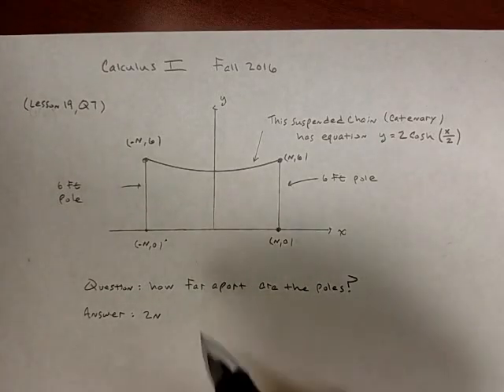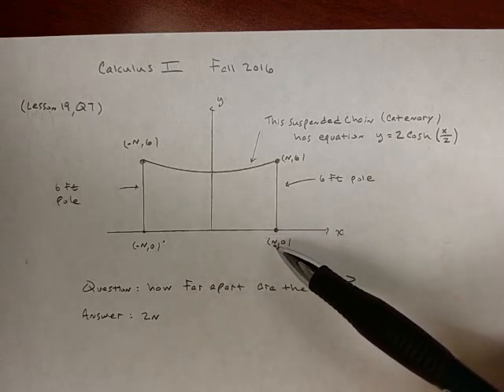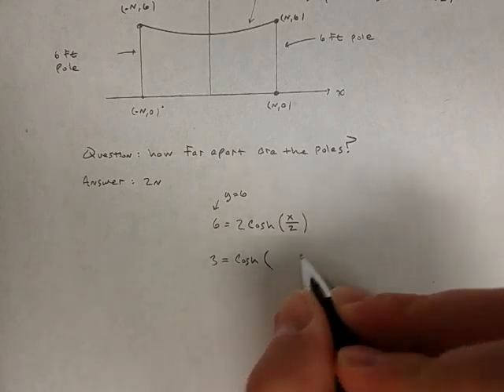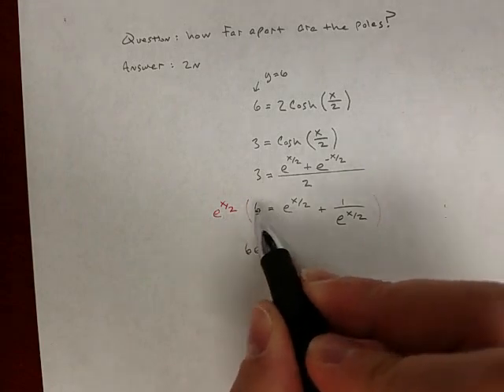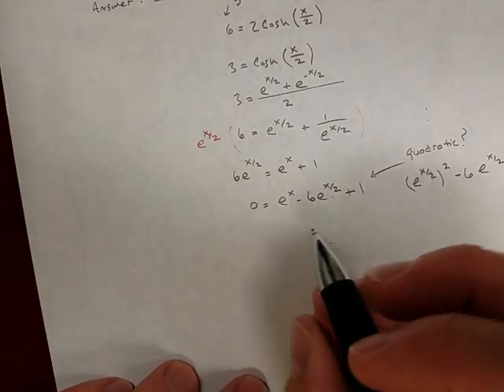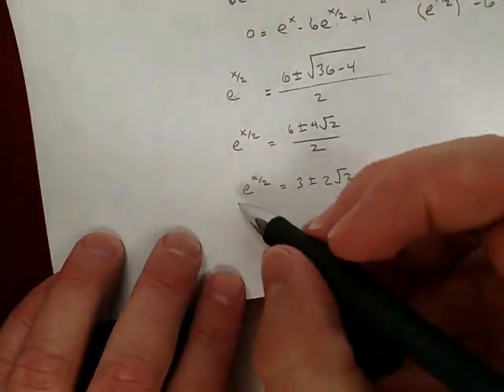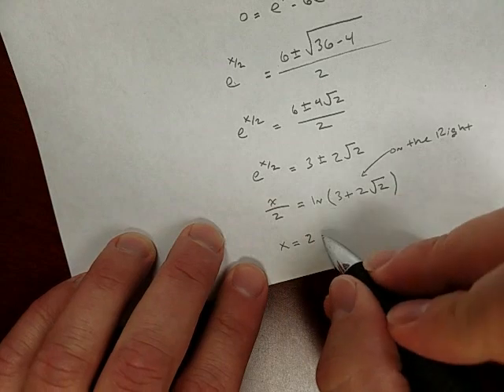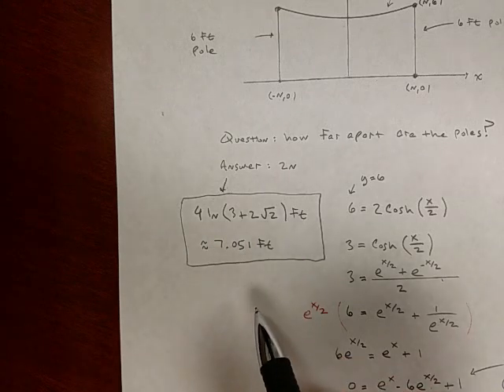hyperbolic cosine and a catenary